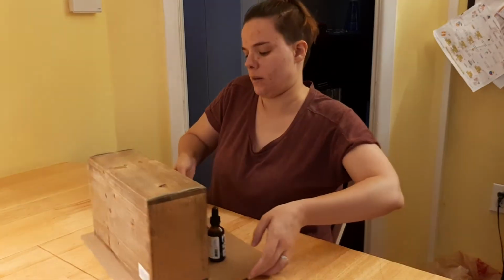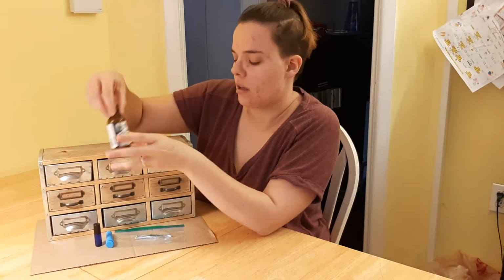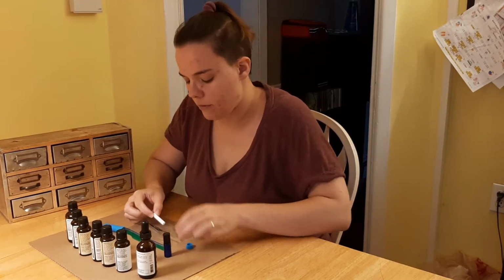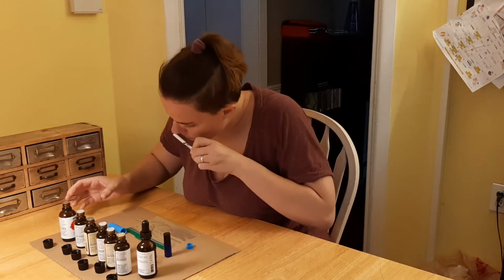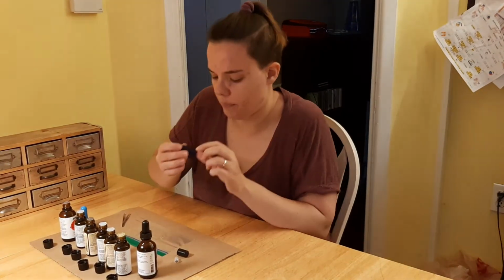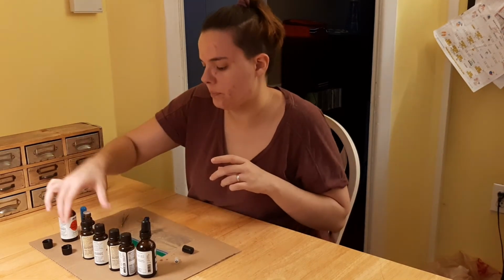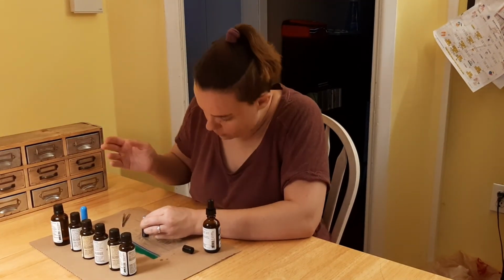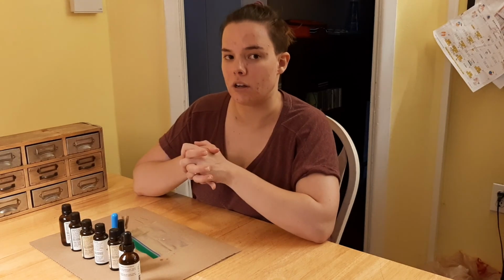DIY Essential Oil Headache Blends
Join Cassie our Young Teen librarian as she shows us how to create diy essential oil headache blends. Materials used: essential oils (Now Foods brand Cheer Up Buttercup, clary sage, lavender, lemongrass, peppermint, and tea tree); carrier oil (e.g. vegetarian squalane oil); glass 5 ml or 10 ml roller ball bottles; plastic essential oil aromatherapy inhalers; tweezers (optional).